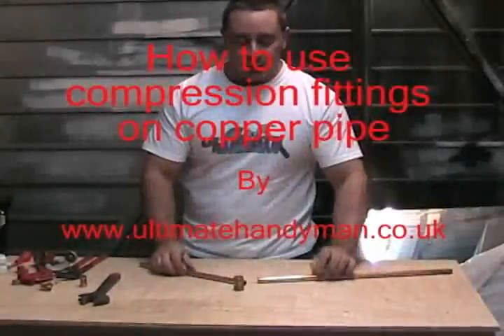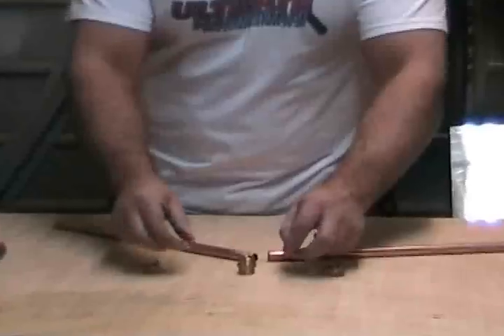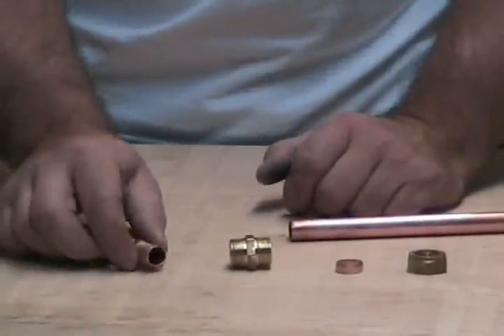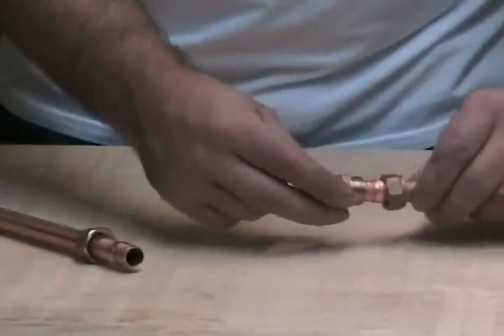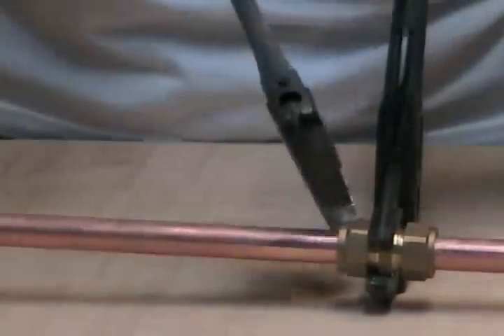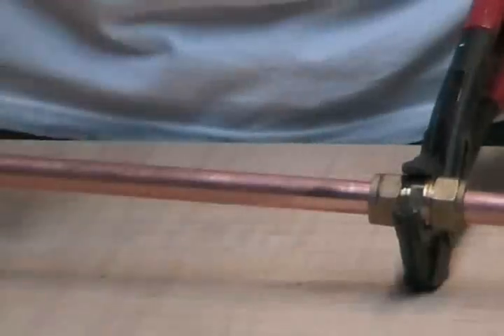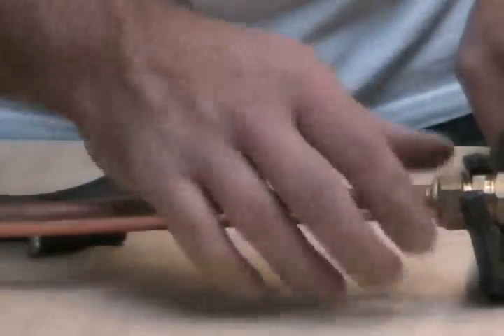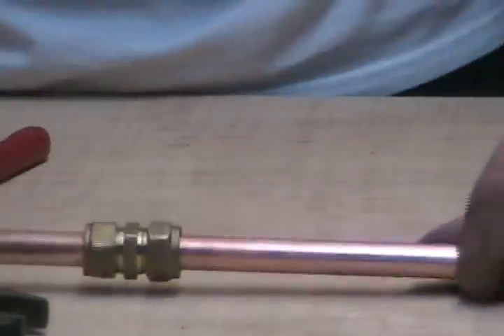compression fittings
How to use compression fittings on copper pipe.